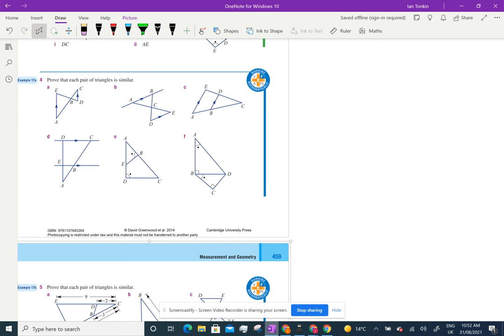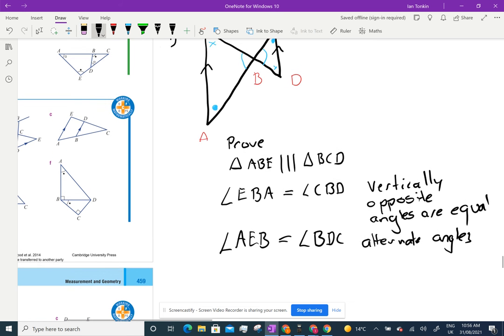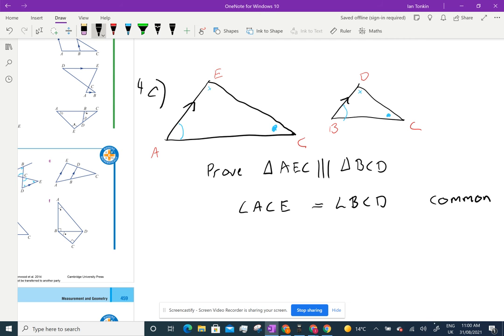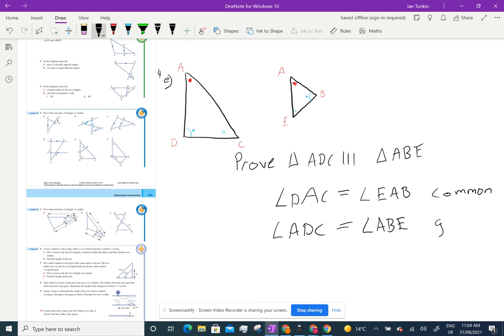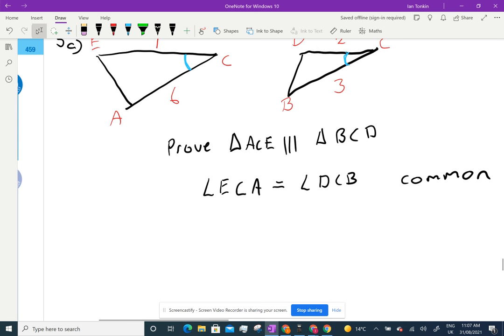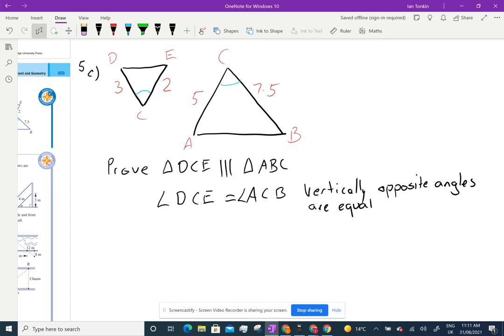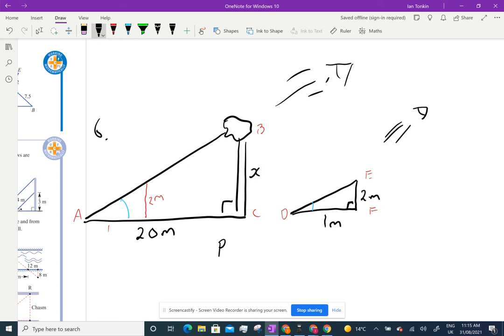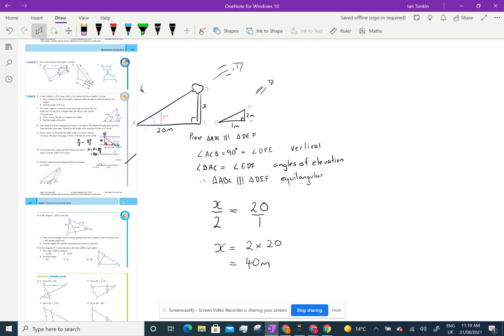Year 9 5.3 Cambridge Ex 7H Q4, 5, 6 and 9